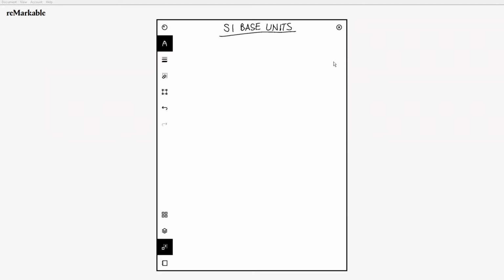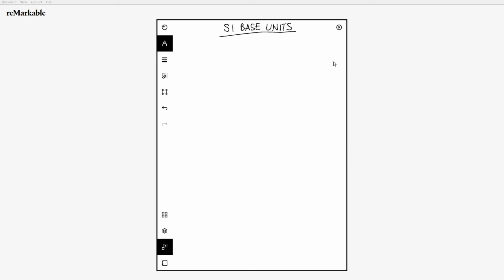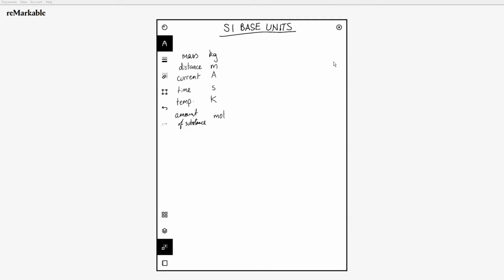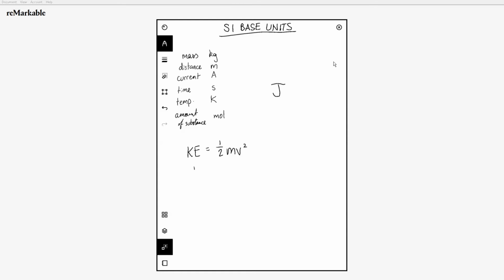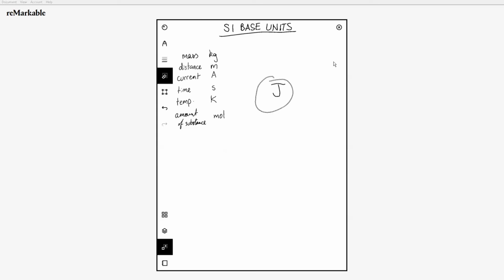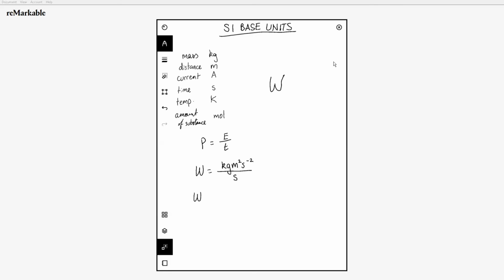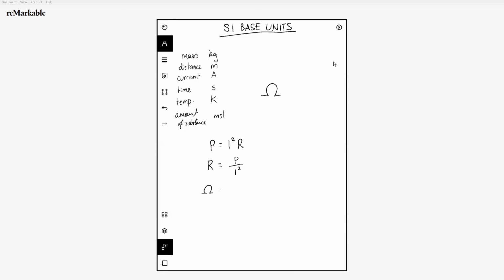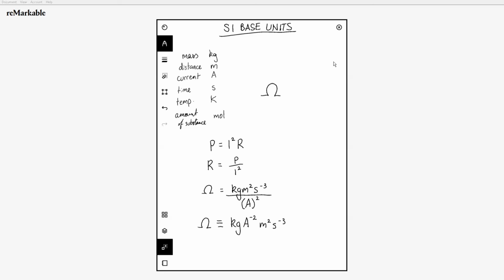Method: SI Base Unit Derivation | Physics | Exam Revision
Here we go over the 6 SI base units needed for CCEA specification and then how to derive other units, such as Joules or Ohms, from those SI base units. These questions are important in CCEA AS and A Level Physics